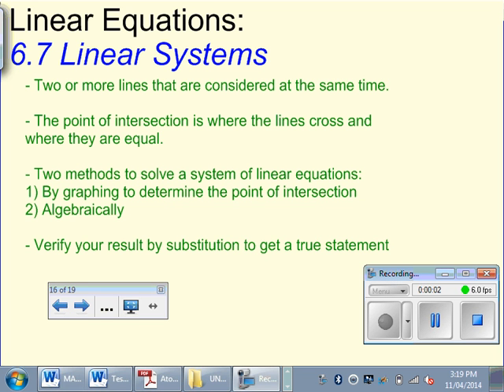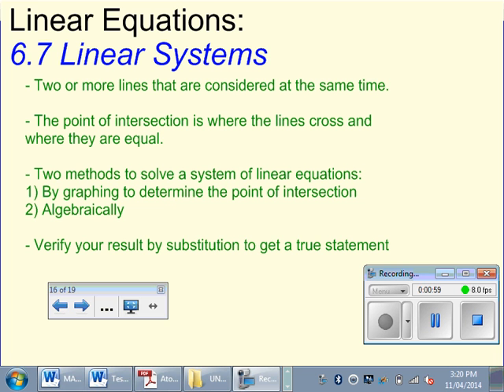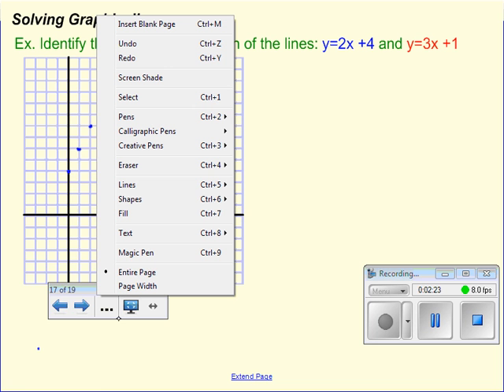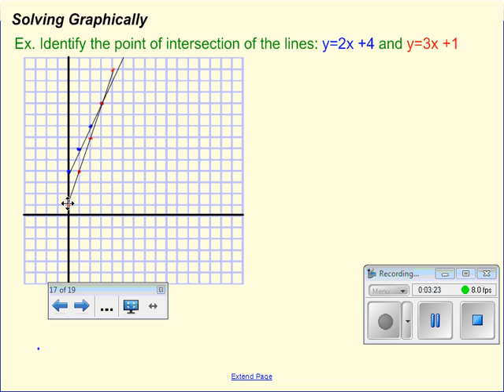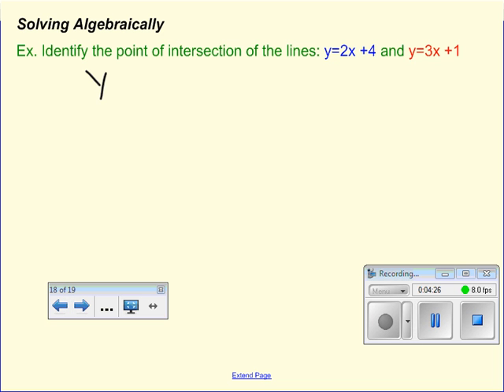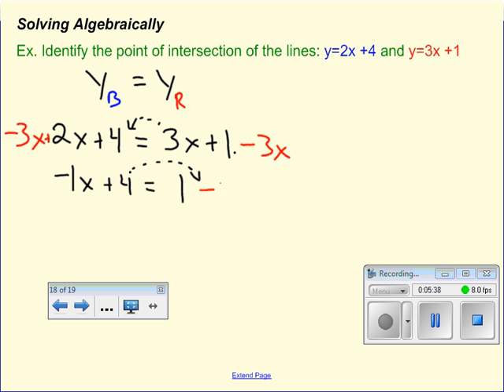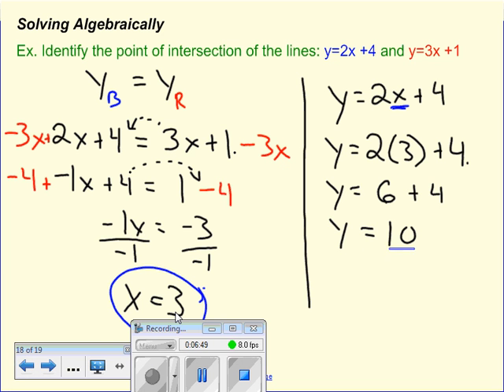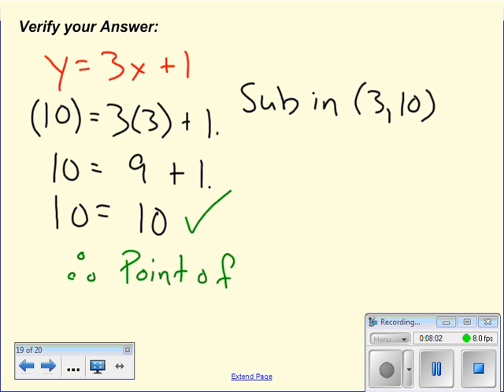Linear Equations 6.7 Linear Systems